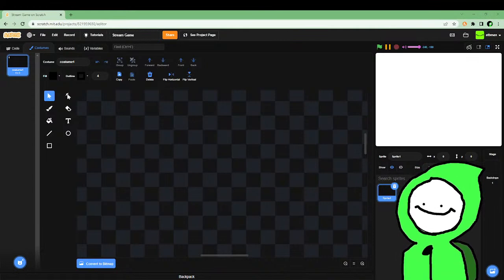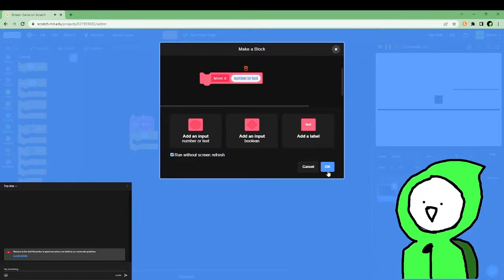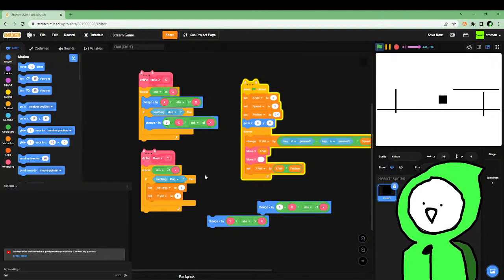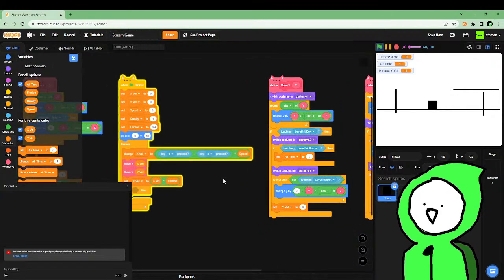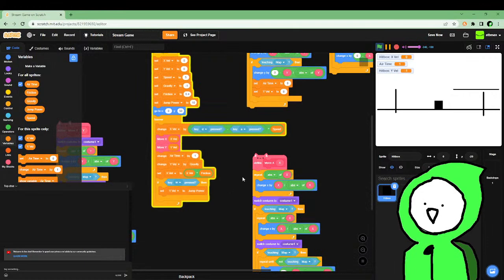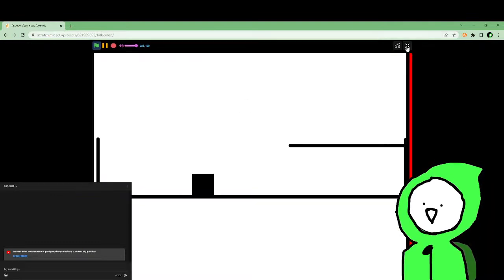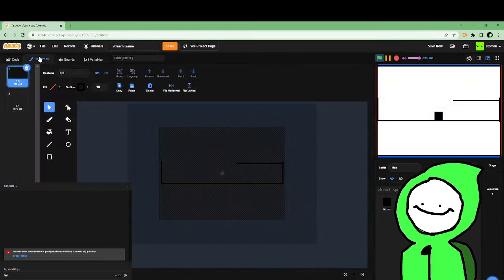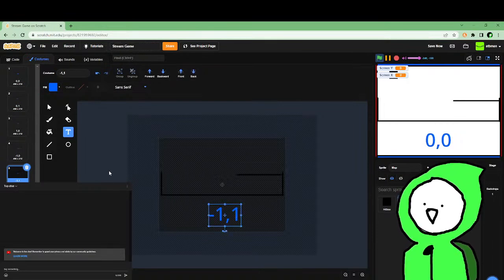Making a game live | PT 1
Im making a game on stream